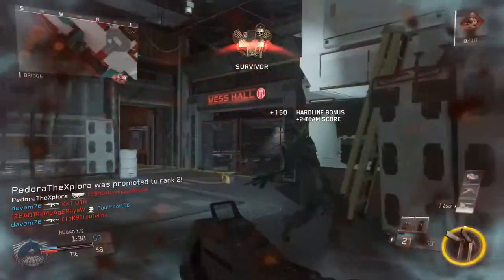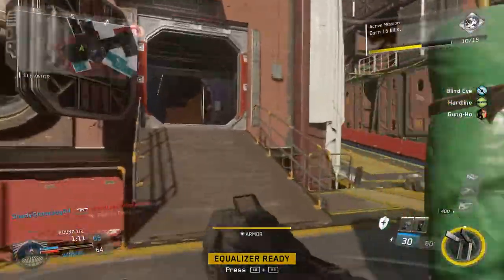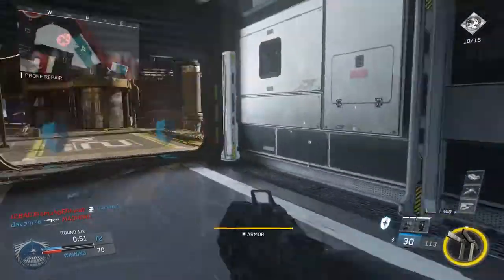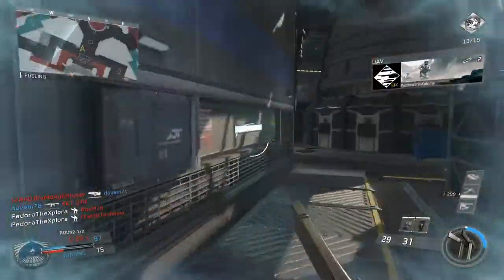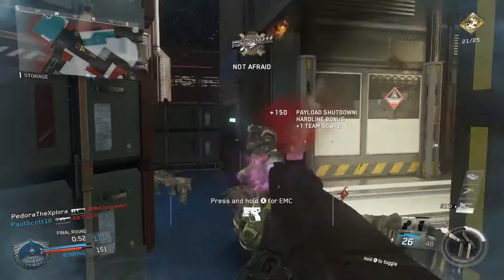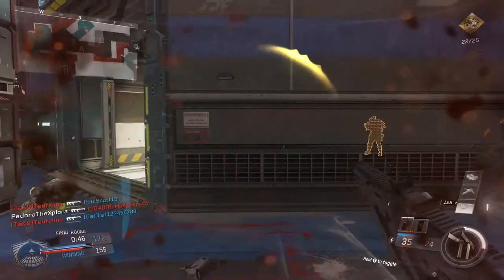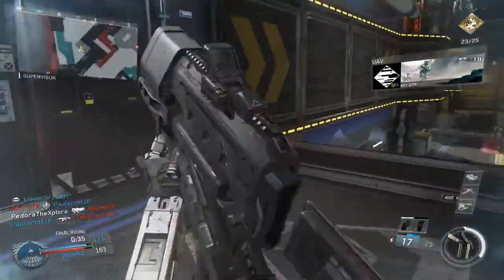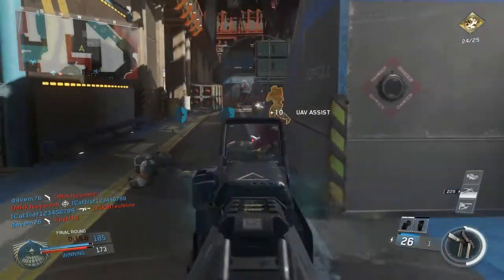Infinite Warfare Tips and Tricks - Energy Bullets Bounce! (IW Tips and Tricks #2)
In this Infinite Warfare Tips and Tricks video, I talk about the new energy weapons we have in Infinite Warfare. These weapons shoot energy bullets which cannot penetrate surfaces but can ricochet/bounce off of them. I explain how exactly this works and how you can these weapons in a unique way. Hopefully you guys enjoy!